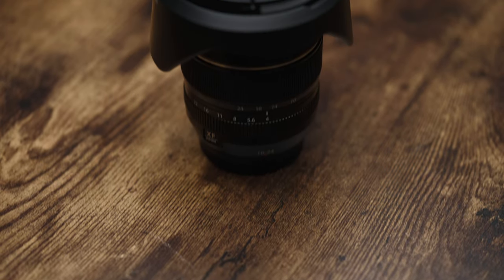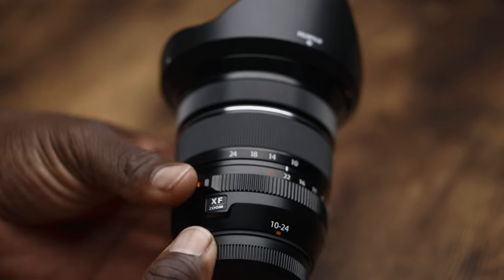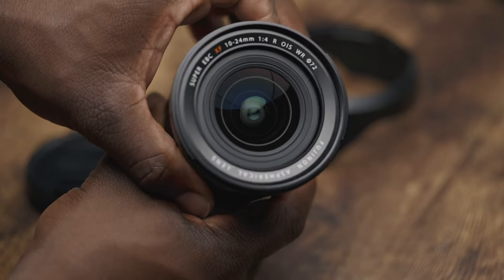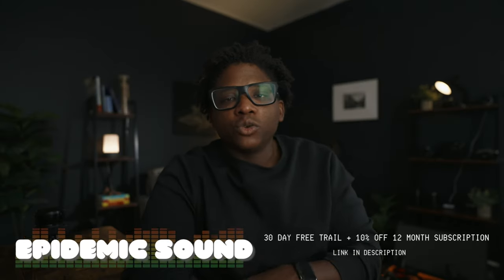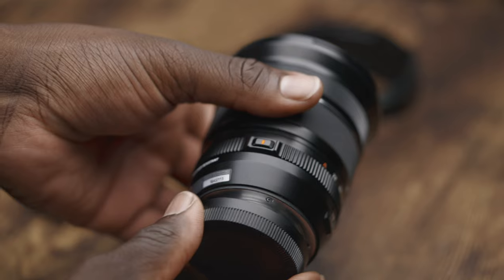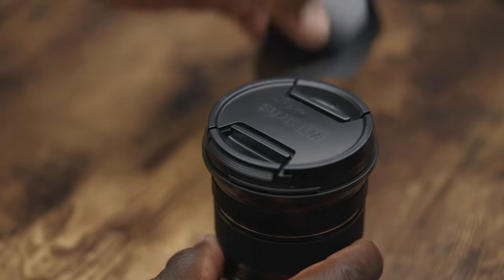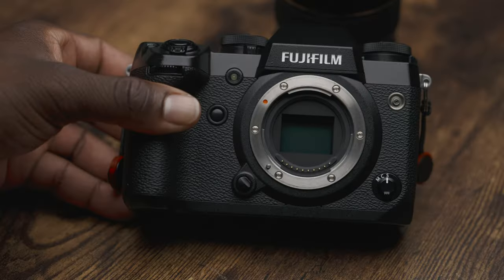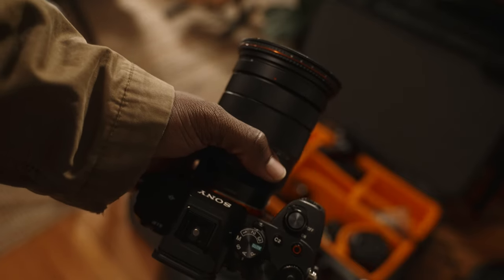Is The FujiFilm XF 10-24mm F4 Lens the Right Choice for You?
This is a review of the FujiFilm 10-24mm F4. One of the best lenses I've used with the FujiFilm X-H1. It is a phenomenal lens that is great for photographers, content creators, vloggers, and anyone looking for a wide-angle lens for the Fujifilm system.

- Fujinon XF10-24mmF4 R OIS WR